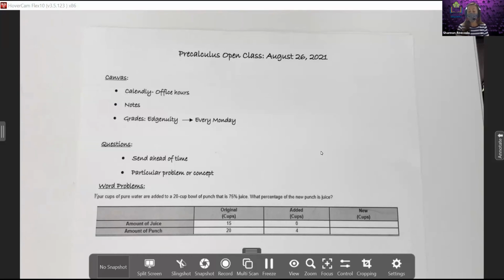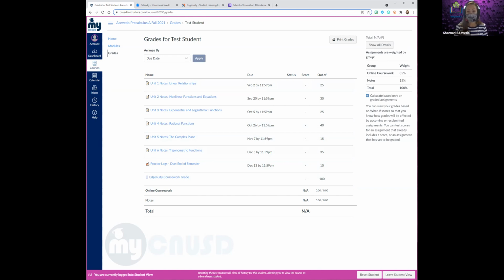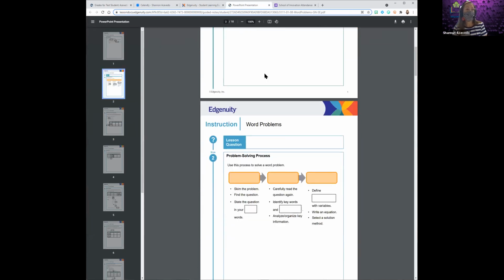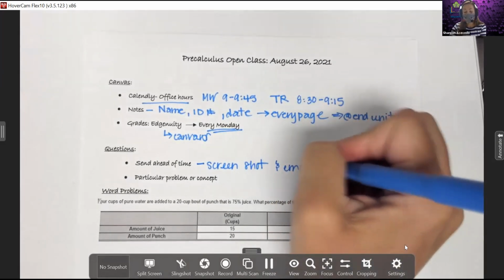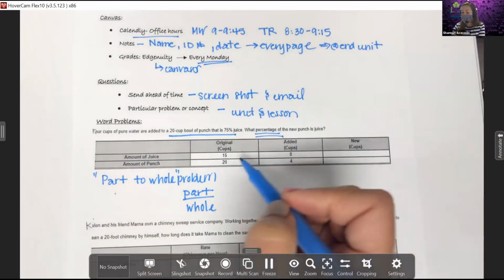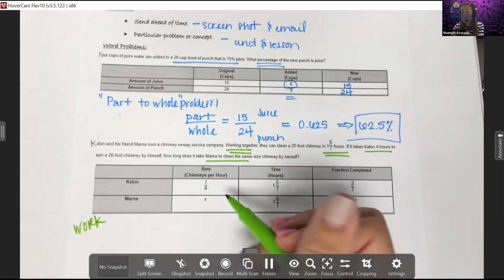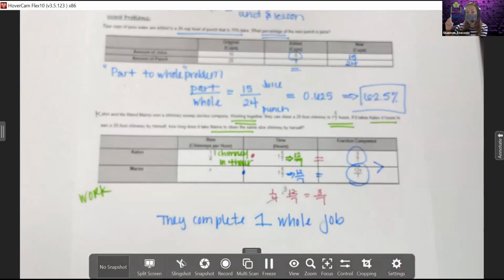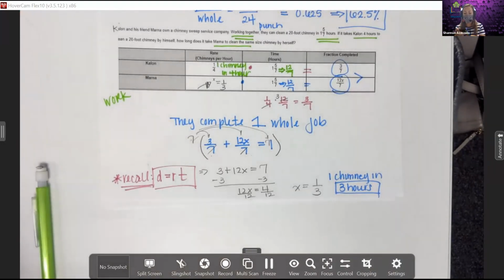Open Class 8/26/21